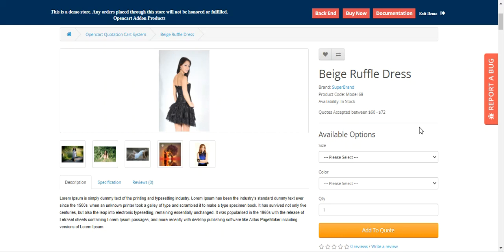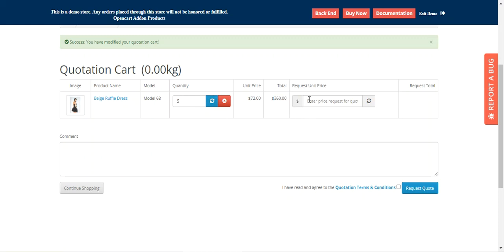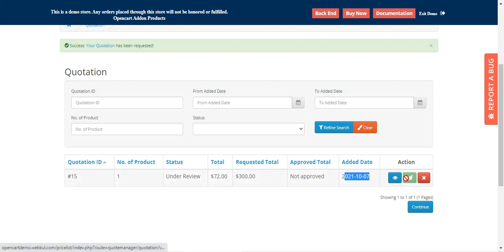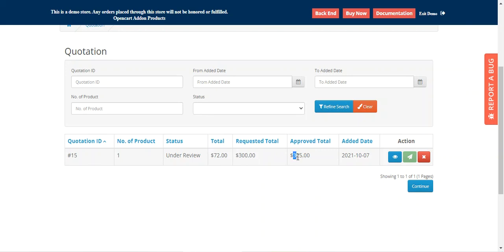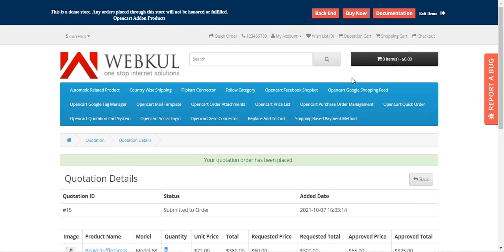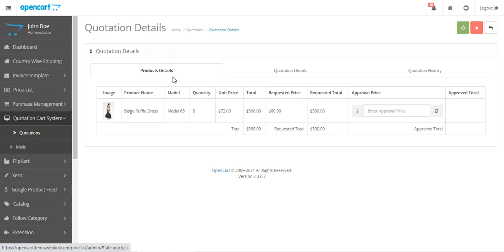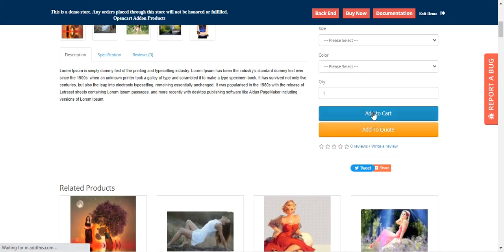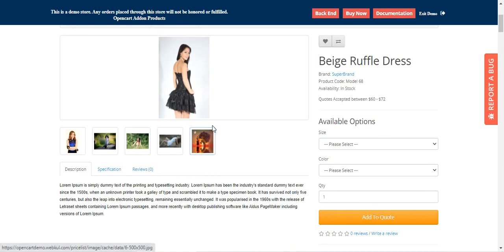OpenCart B2B Quotation Cart System - Overview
This plugin allows the customers to request a quote for the admin’s products. The customers will be able to quote the products easily and the admin can allow to show the add to cart button along with the add to quote button.

Also, the admin can add a quote on behalf of the customers from the back-end. Various notification emails are also sent from quote requests to approval and cancellation of the quote.

2. Raise a Ticket via our HelpDesk system